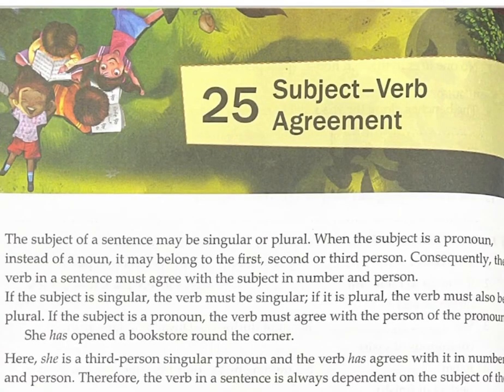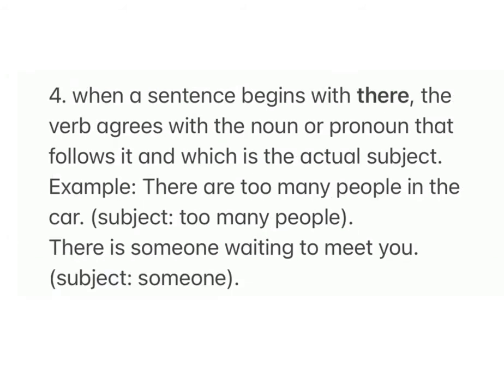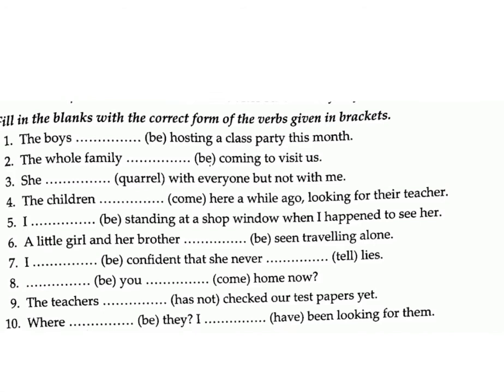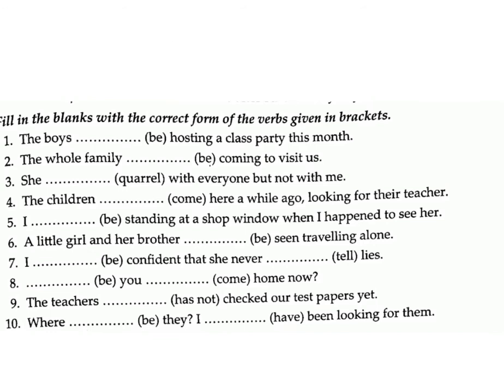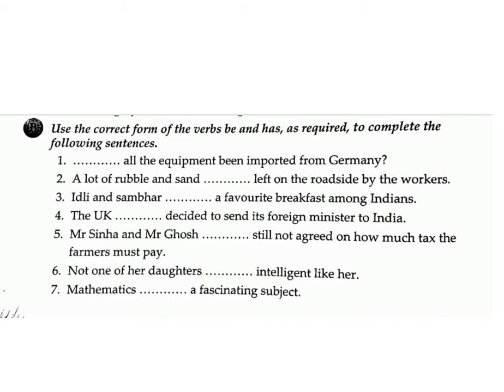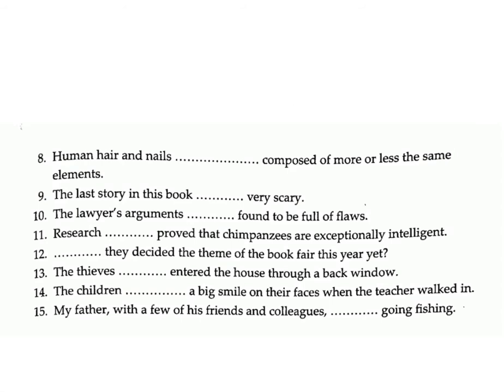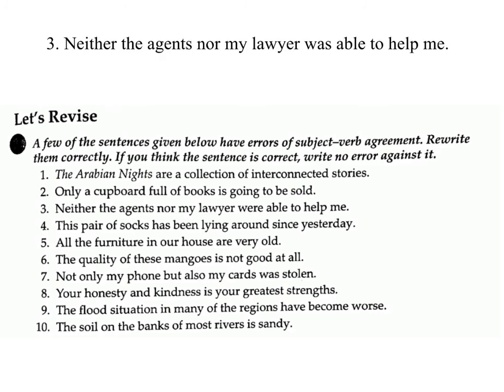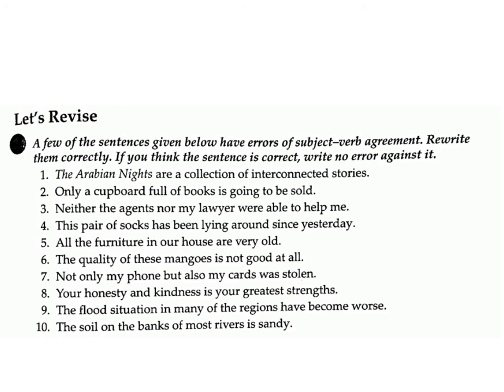Subject verb agreement/ The New grammar Tree/Class-6 / Answers and Question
Class-6
The New grammar Tree
Lesson: 25